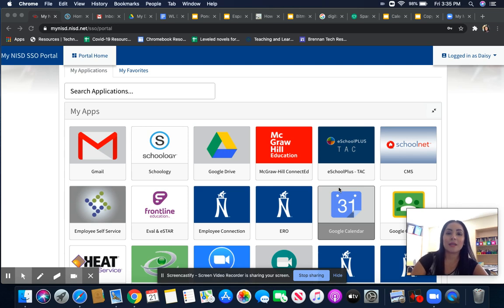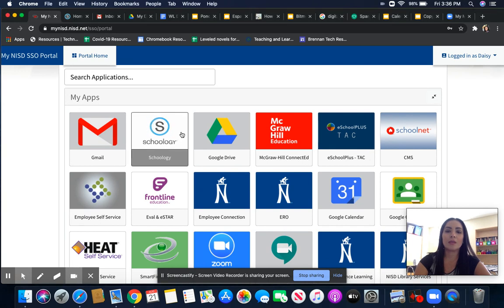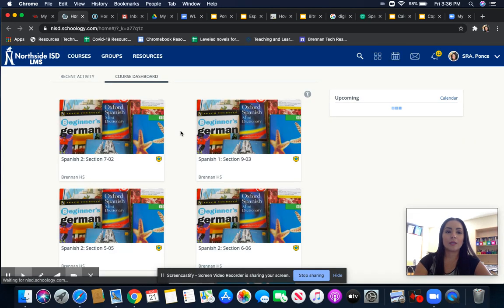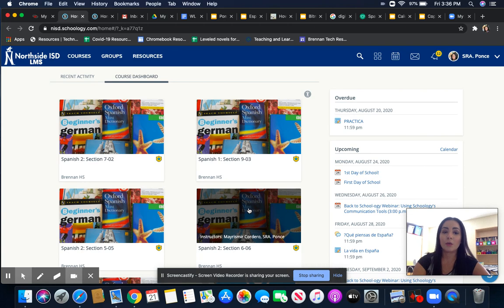How do I get to my classes?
Easy tutorial on how to navigate from class to class starting Monday!